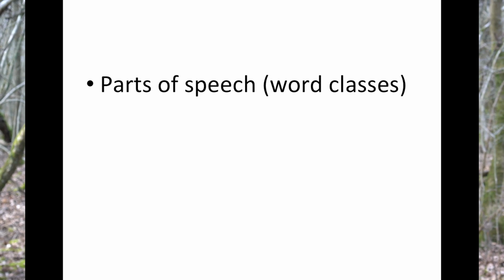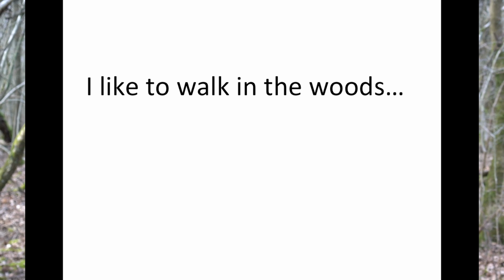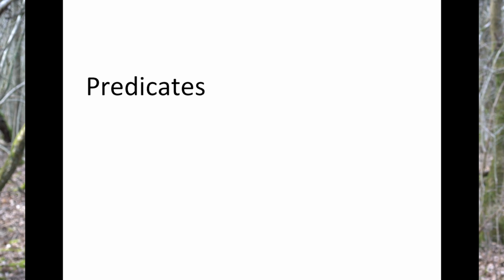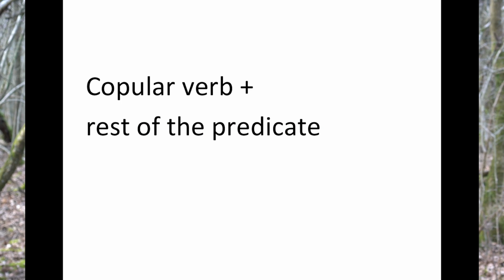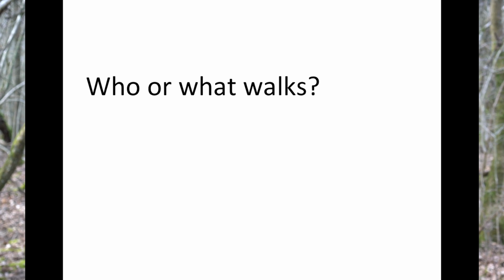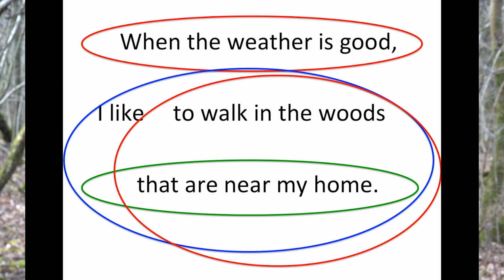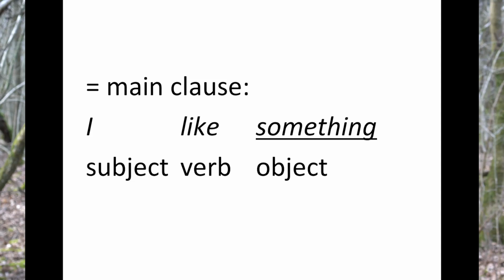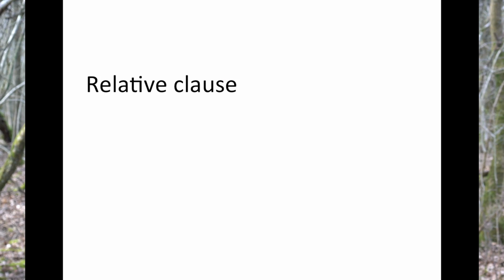The analysis of complex sentences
This video is about the processes involved in the analysis of complex sentences. It is a step-by-step guide to the process as I use it with my own students.